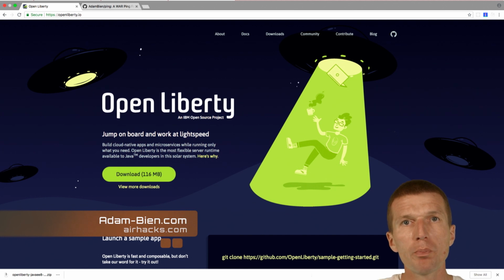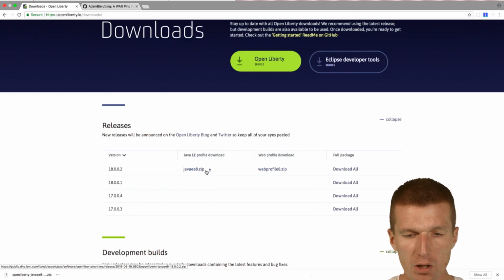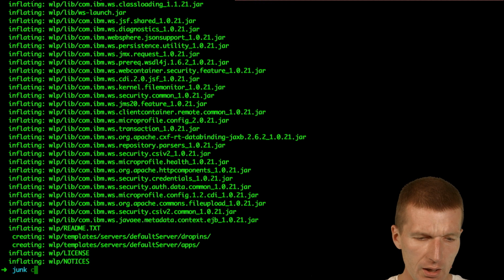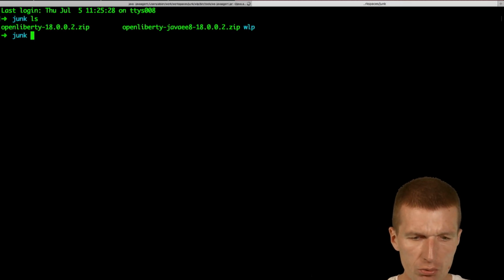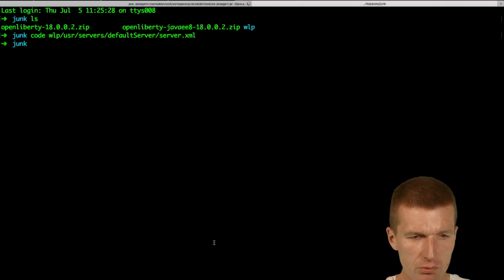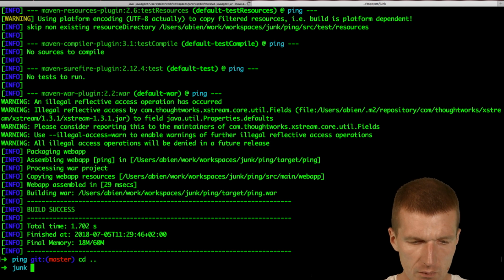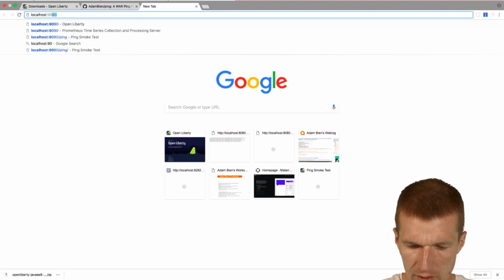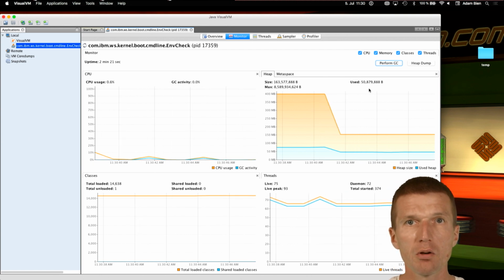From Zero to Hello -- openliberty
How long does it take to to install the Java EE 8 full distribution of the opensource version of the IBM Application Server then clone build and deploy a "hello world" Java EE application? Without tools and from scratch.